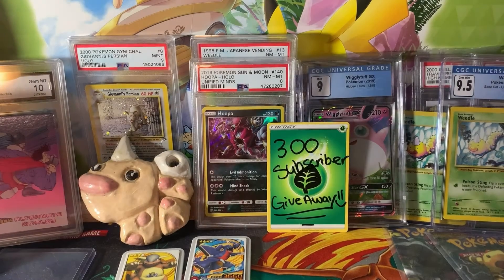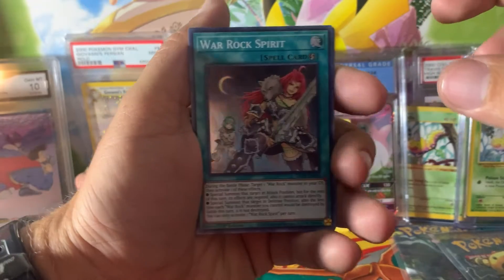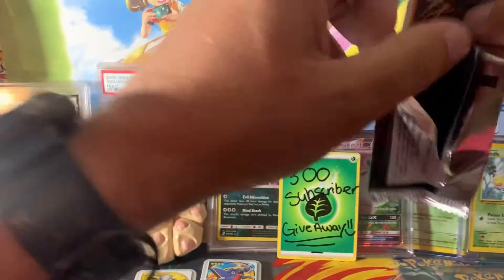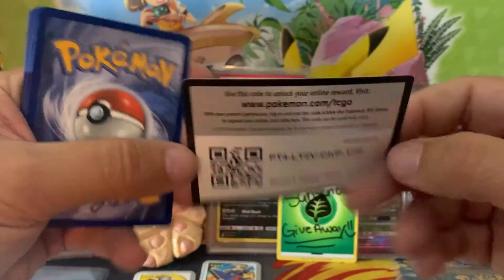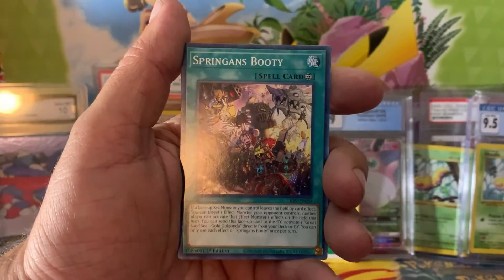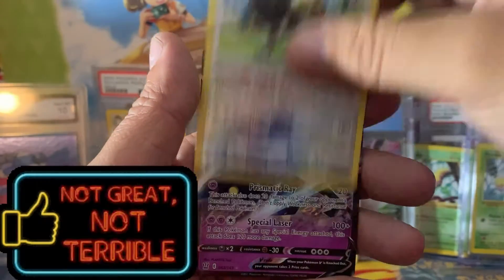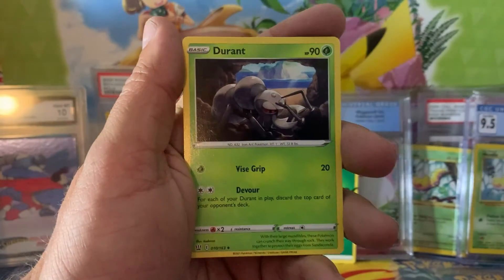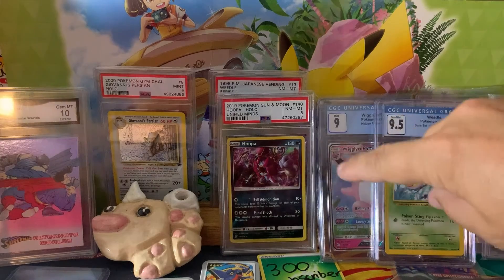Opening Some Battle Styles & Some YU GI OH Packs